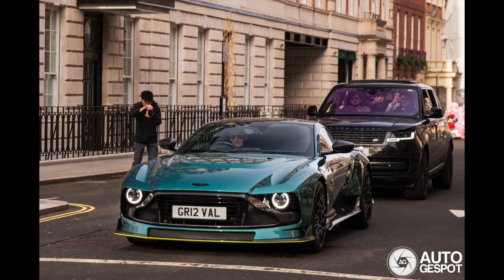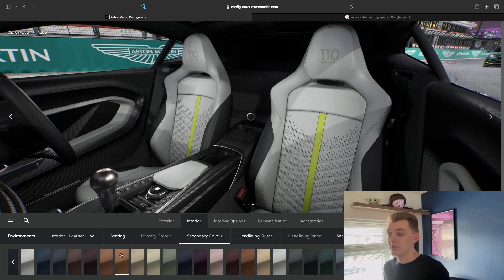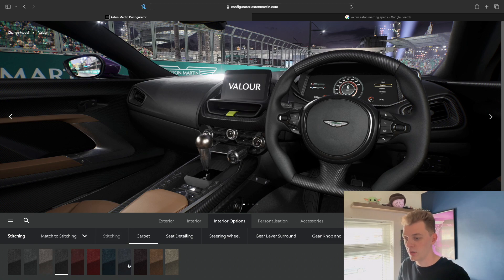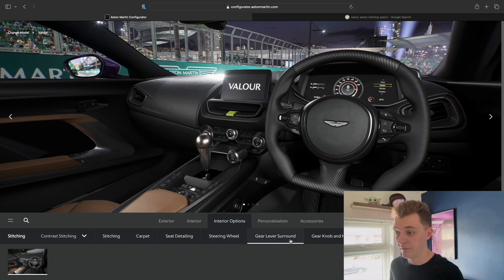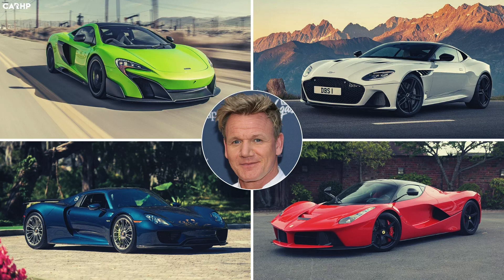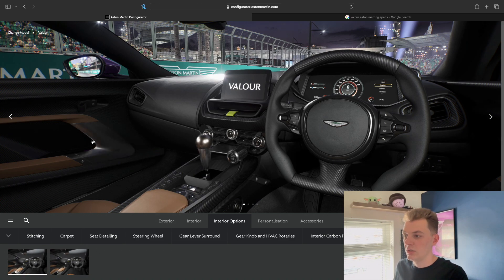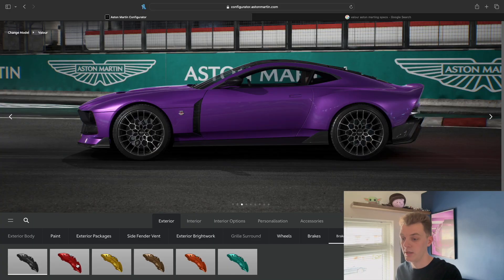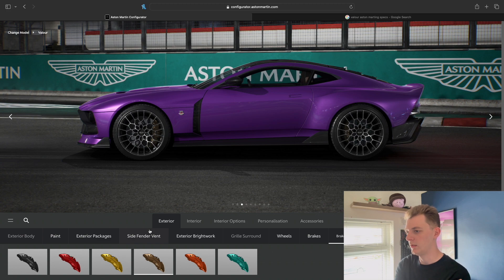CARS I CAN'T AFFORD: ASTON MARTIN VALOUR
In this video I spec up my dream spec of the Aston Martin Valour.

Aston Martin call this a retro inspired limited edition MANUAL car, to commemorate 110 years of the brand.